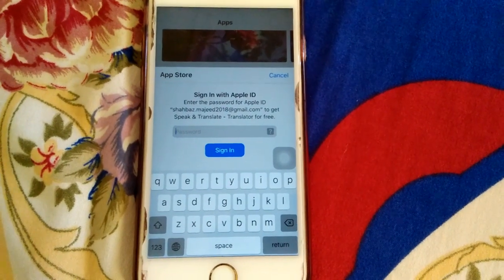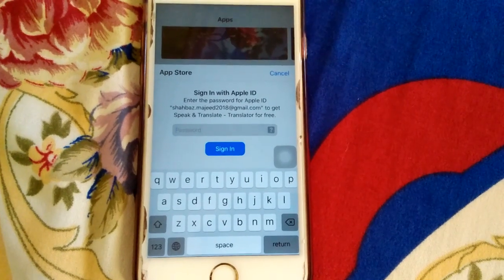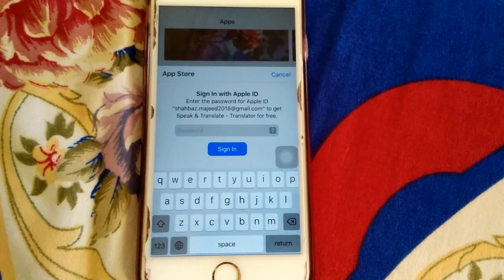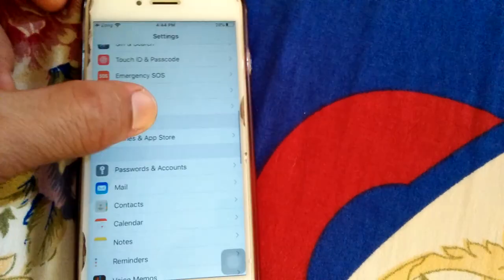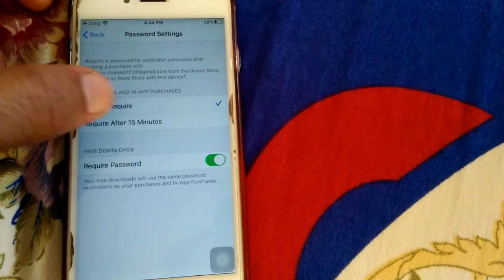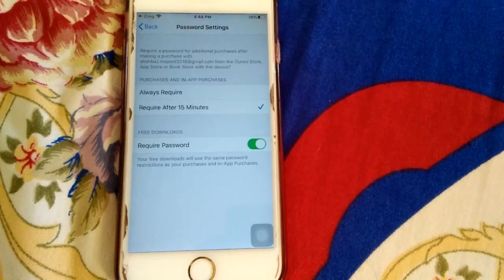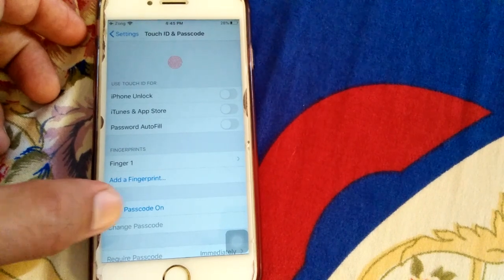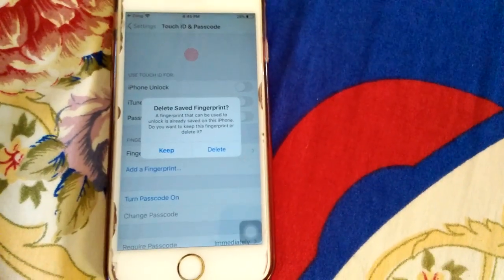Stop itunes from asking for a password to install free app on iPhone 📱 iOS 13